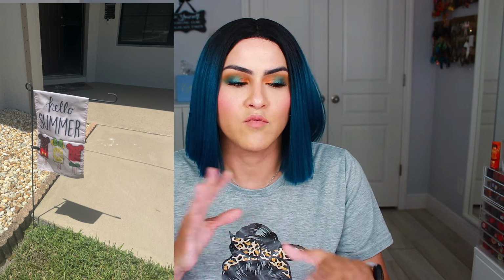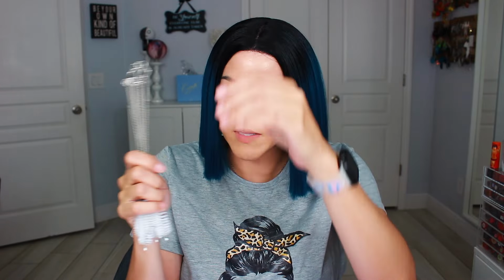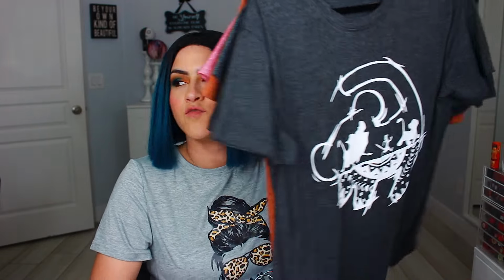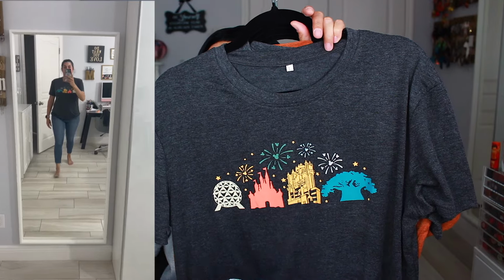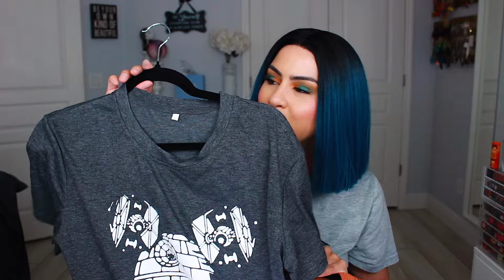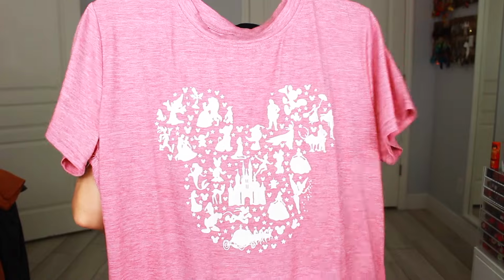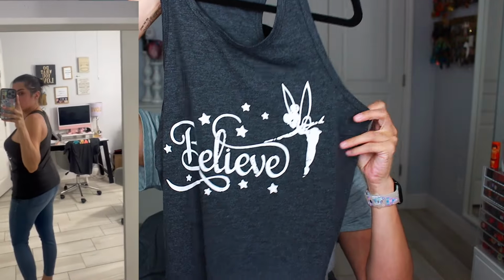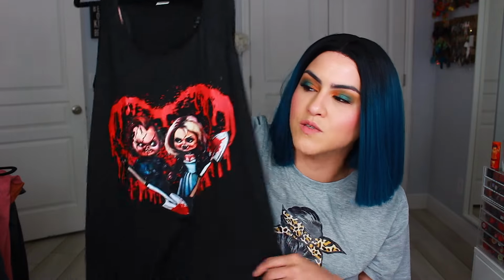TEMU TSHirt Haul and Try ON Midsize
Tags 🏷️ temu try on, temu clothing, temu haul, temu 2024 haul, temu tshirts,
temu midsize, temu disney,

For reference:
Age:41 (1982)
Skin type: Normal/dry mature
Skin tone: light medium olive tone
Brows: naturally dark black  (* I do not dye them )
Hair: Brown, large wave, thin and easily tangles
Eyes: Small brown almond shaped slight hooded
Height 5'5
Weight 156 mid size I use size 10 currently
* I am bilingual

Hi my name is Meli ( Melissa)
Here on my channel you will find mainly beauty ( makeup, hair and nails ) and fashion videos, from time to time I also do chit chats, mom videos and will try other type videos just for fun. I'm over 40, married and have a little boy. I do work full time aside from being a wife and mother so youtube is something I do for fun as a part time job. XOXO

*I am honest about what I pay for and what is sent for review.  Thank you to all who respect my channel. My channel is a place of learning and is meant to be helpful and productive. Every time you subtract negative from your life, you make room for more positive!

Thank you if you do use any of my links, they help with my channel and I appreciate it.